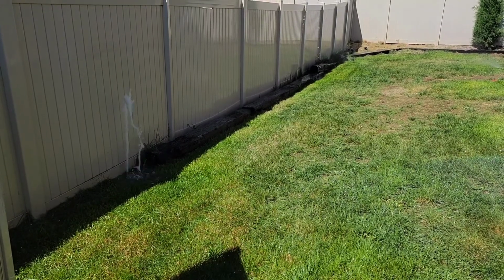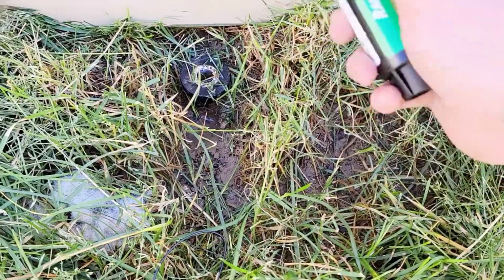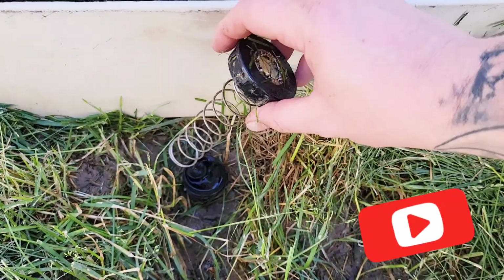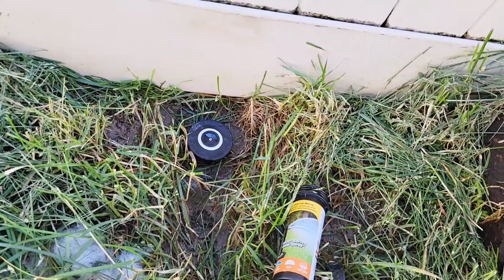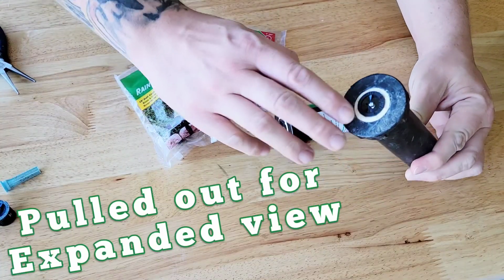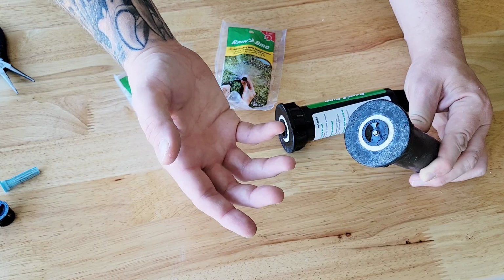How to Fix Leaking Sprinkler Head Without Digging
Simply how to change sprinkler head without digging or having to dig up the entire sprinkler system.

Pop up sprinkler full assembly
Quarter circle 90 degree replacement sprinkler head
Half circle 180 degree replacement sprinkler head
Full circle adjustable 360 degree  replacement sprinkler head